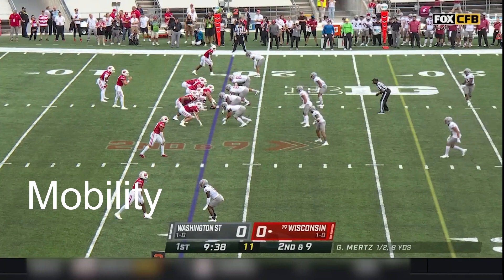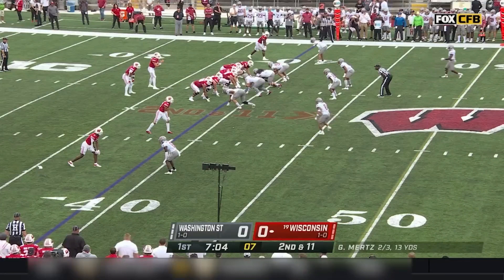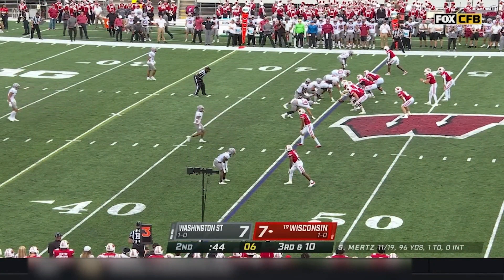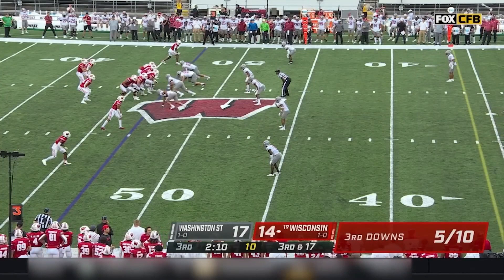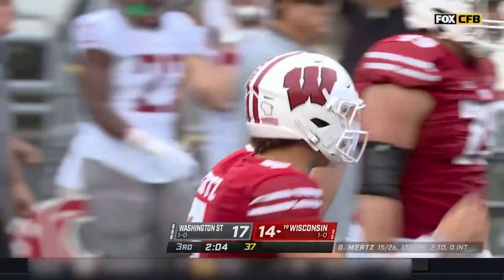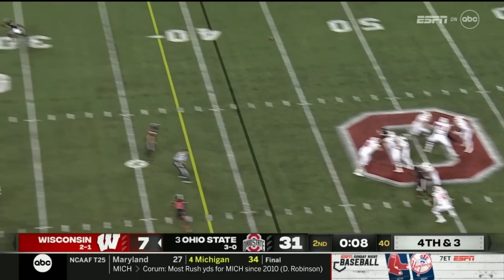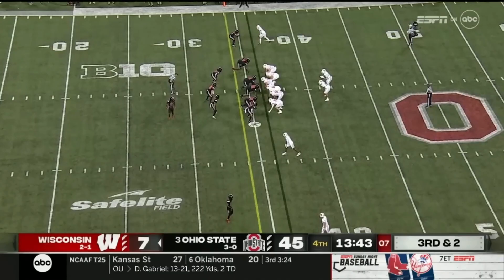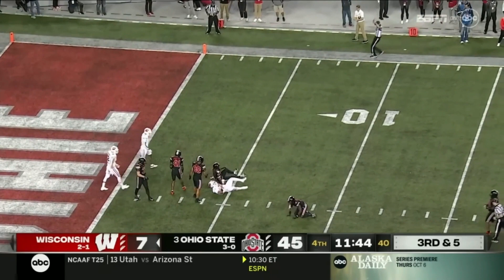The Book On Graham Mertz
Larry Pilgrim joins the channel to do a film review and analysis on the Graham Mertz. Enjoy the video!